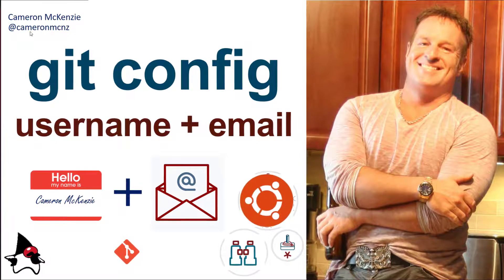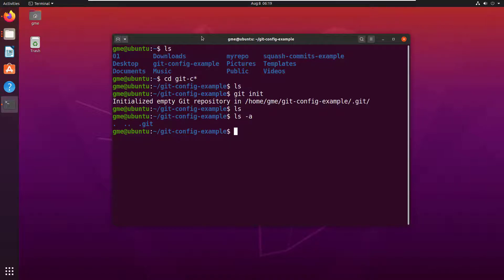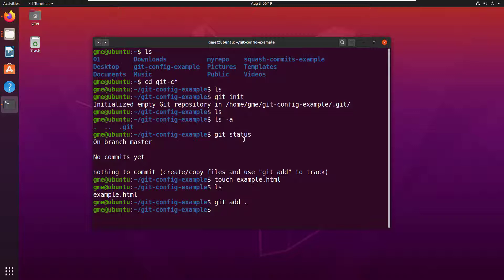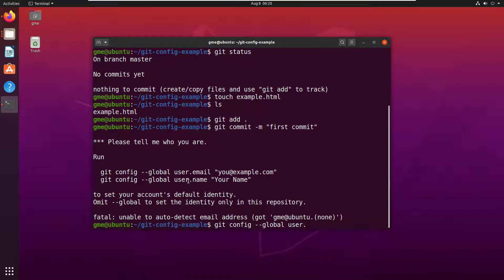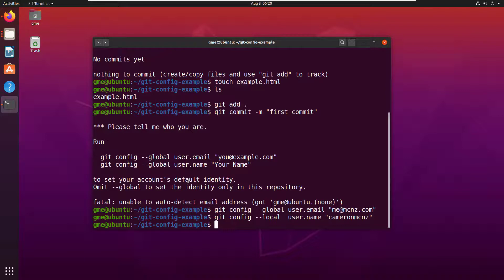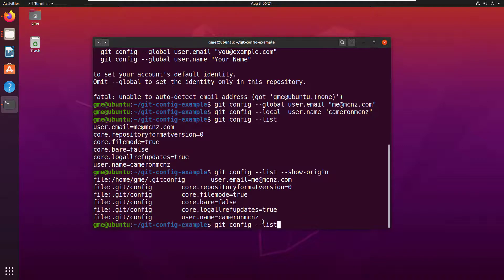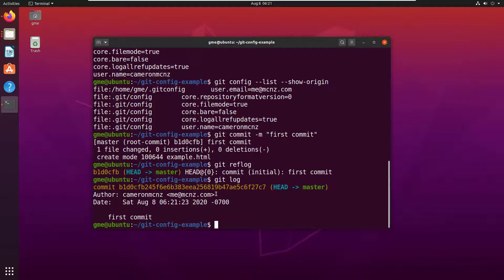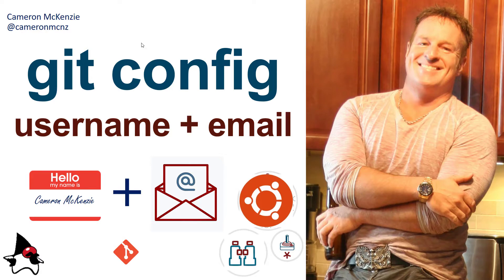How to Set Your Username and Email in Git Config Example (user.name and user.email)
Having trouble with that first commit?

A fatal error that says "please tell me who you are" perhaps?

All you need to do is set git config username and email properties and your problems will go away. In this git config example, we will demonstrate exactly how to do that.